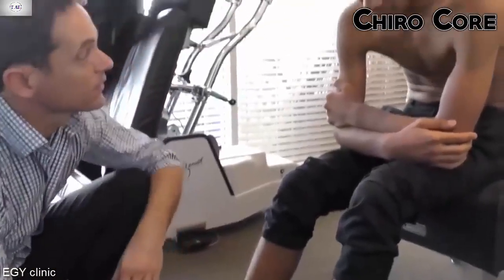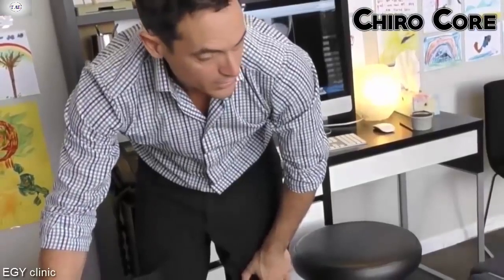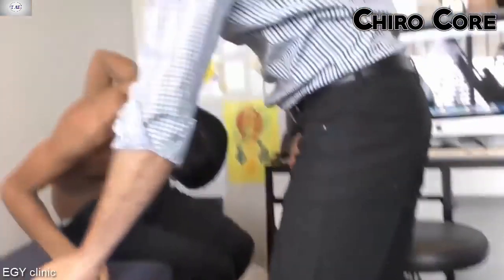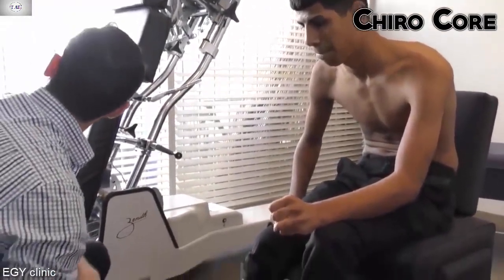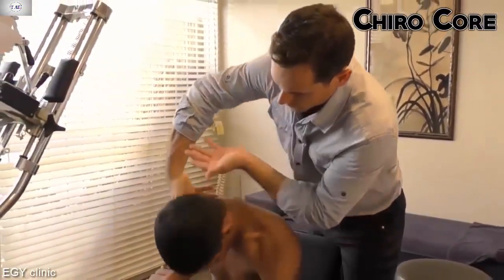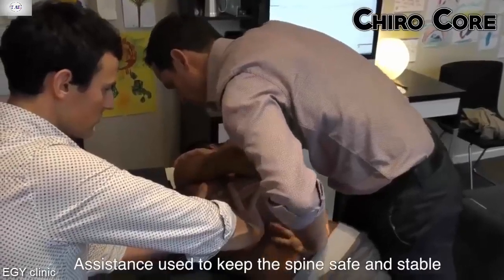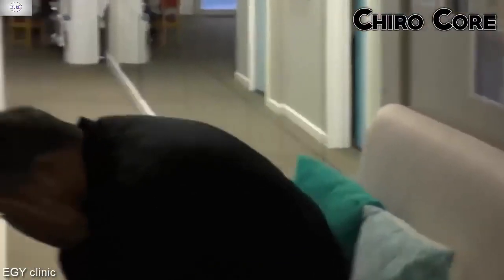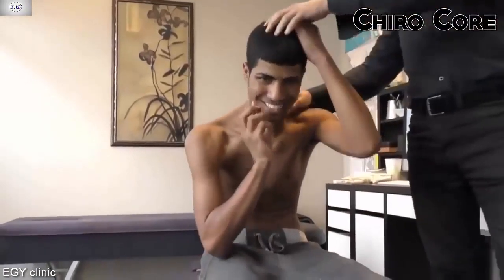Problema Grave na Coluna e foi Solucionado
Um Jovem que Sofria de Problemas sérios na Coluna, e foi curado por um especialista.